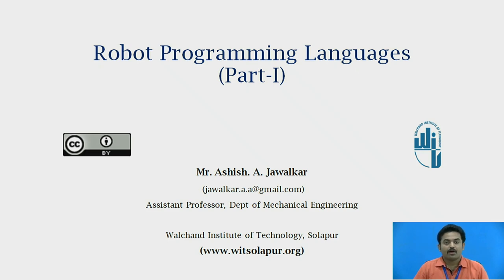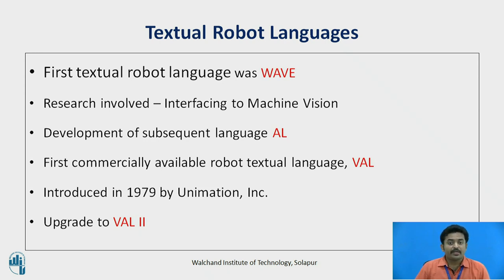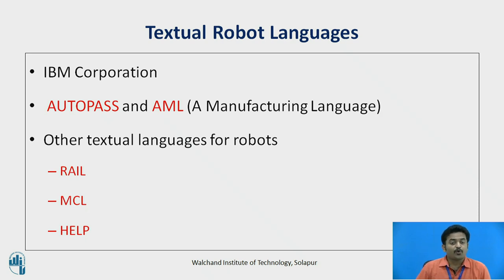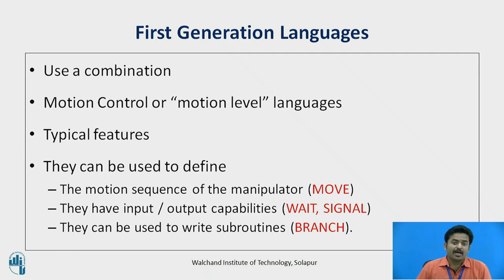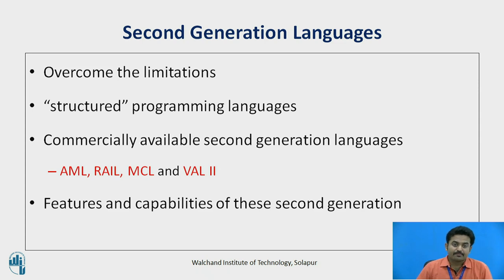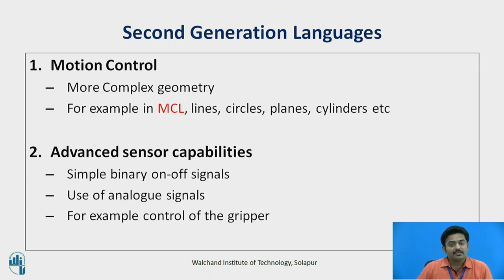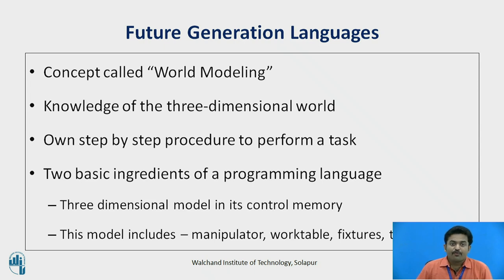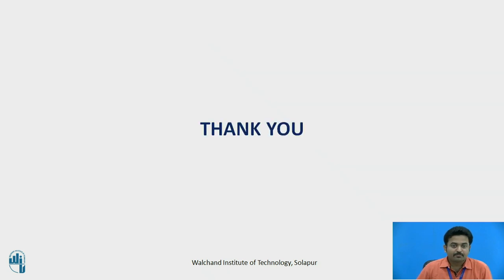Robot Programming Languages Part I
Mr. A. A. Jawalkar
Assistant Professor